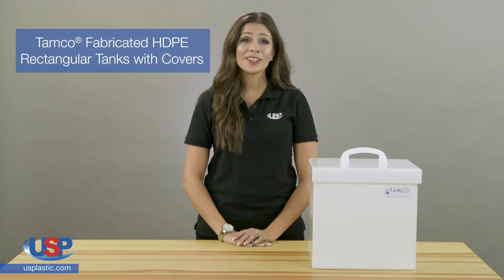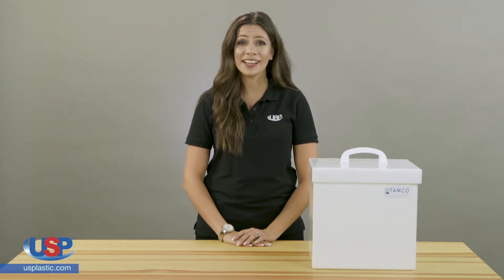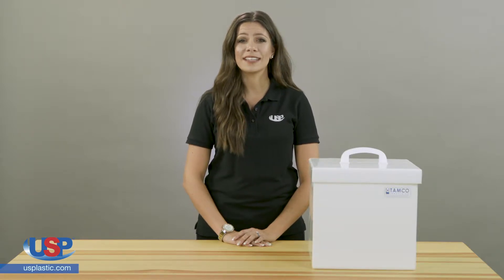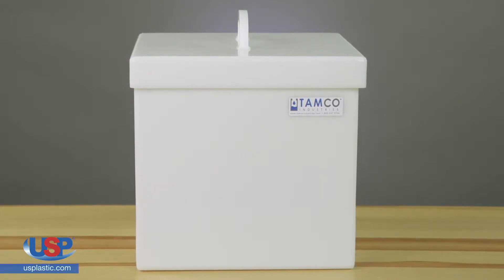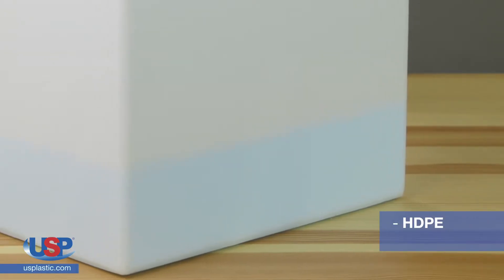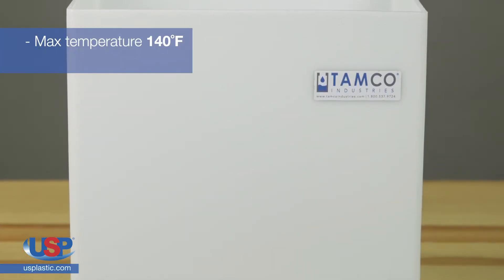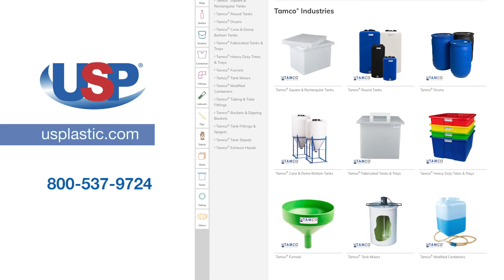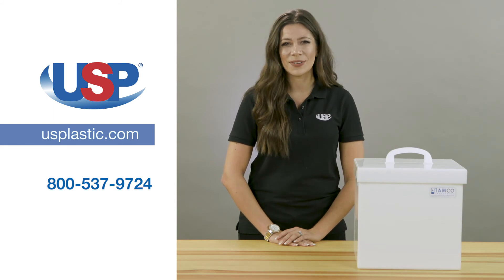Tamco® Fabricated HDPE Rectangular Tanks with Covers | U.S. Plastic Corporation®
These heavy-duty tanks are self-supporting and can be used for many industrial and laboratory applications. Click “Show More” for further details.

Tamco® Fabricated HDPE Rectangular Tanks with Covers details:
► Welded from HDPE sheets
► Translucent for viewing level of liquid
► Convenient handle for lifting the cover
► Not UV resistant
► Maximum temperature: 140°F
► Materials meet FDA standards
► Not for fuels, oils or wetting agents